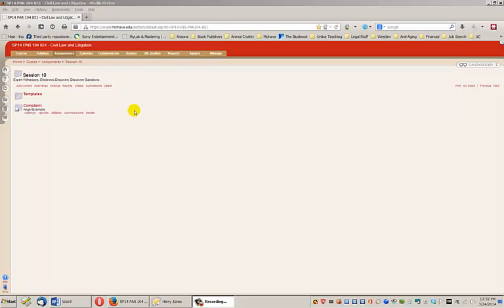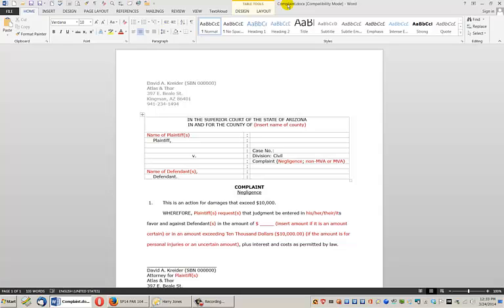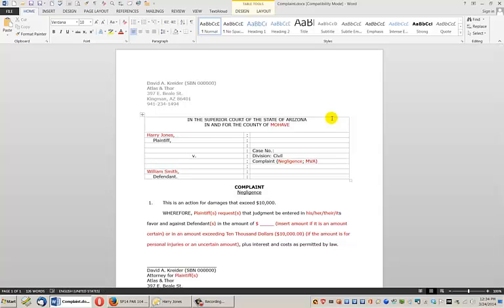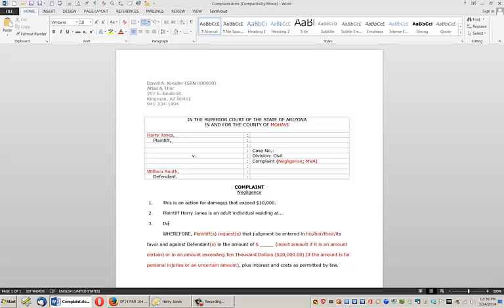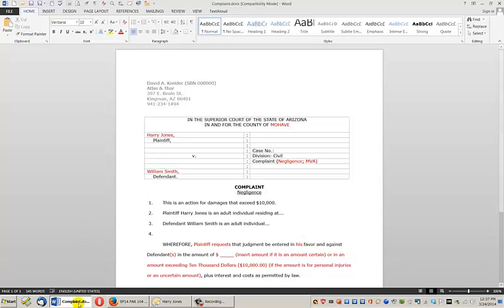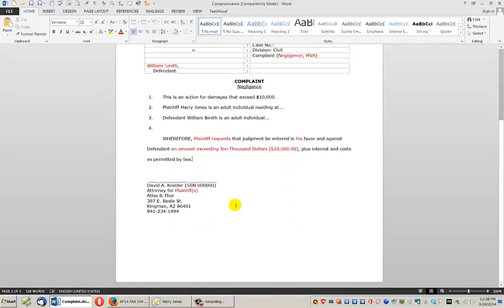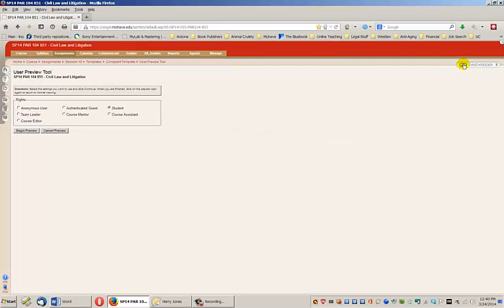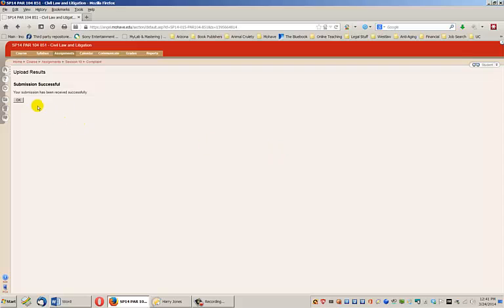Templates and Angel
Downloading templates, using Word and submitting assignments